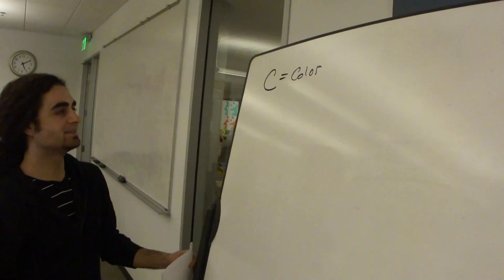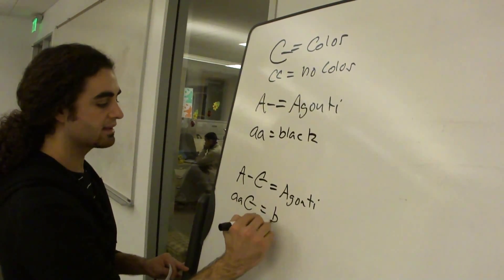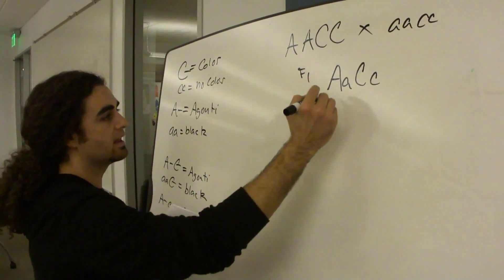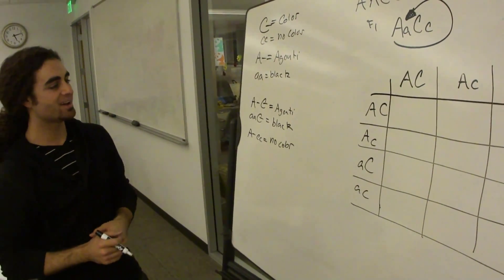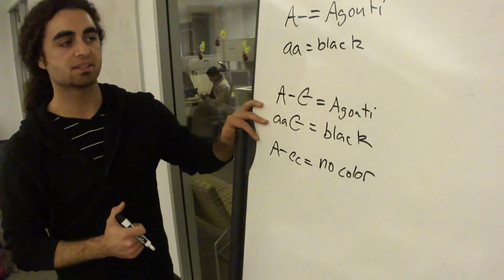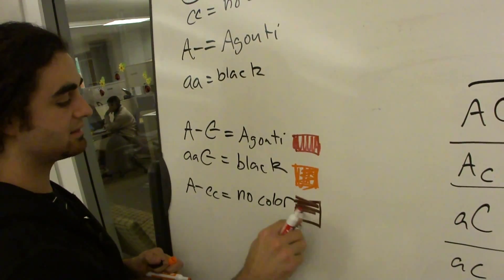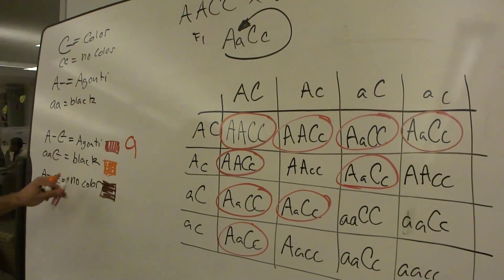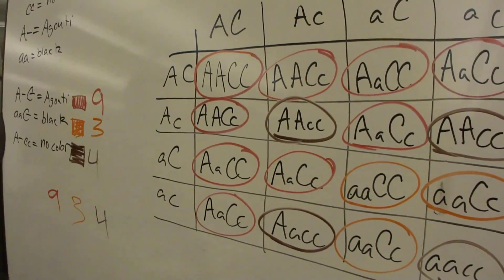Recessive Epistasis - A Level Biology - Unit 5